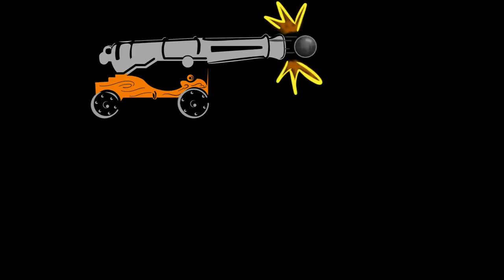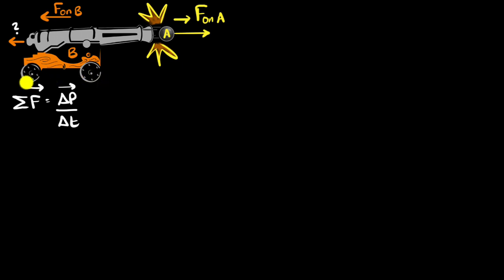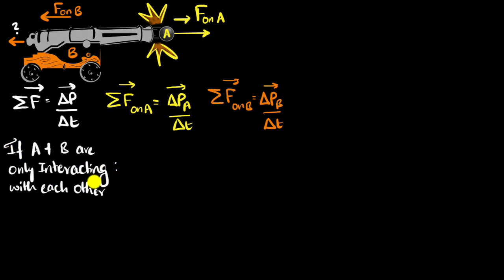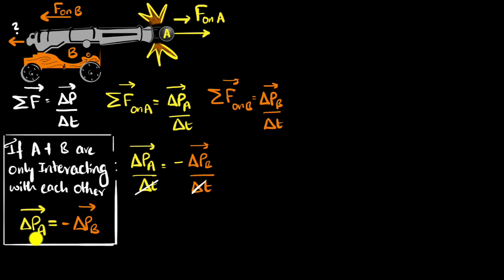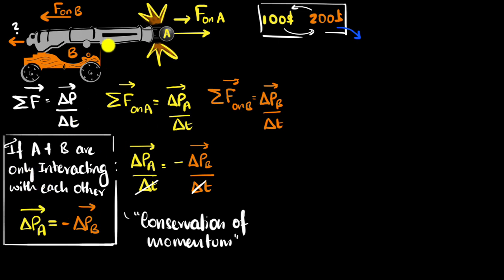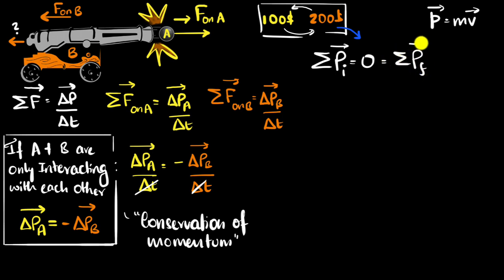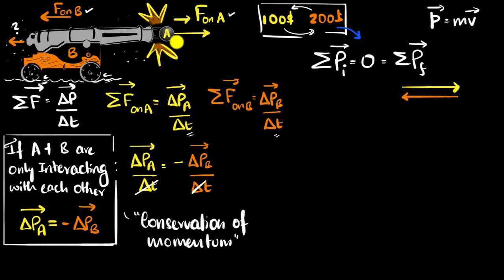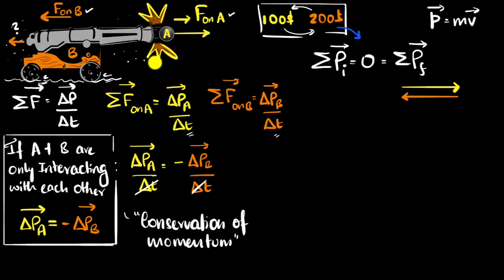Conservation of momentum | Physics | Khan Academy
Courses on Khan Academy are always 100% free. Start practicing—and saving your progress—now!

According to Newton's third law, two interacting objects exert equal and opposite forces on each other. And, according to one form of Newton's second law, the net force on an object is equal to the rate of change of the object's momentum. As a consequence of these two laws, the total momentum of a system of interacting objects is conserved if there is no unbalanced force from outside the system.

Sections:
00:00 - Intro
00:36 - Why is momentum conserved?
05:34 - Money analogy
07:56 - Calculating recoil momentum of a canon